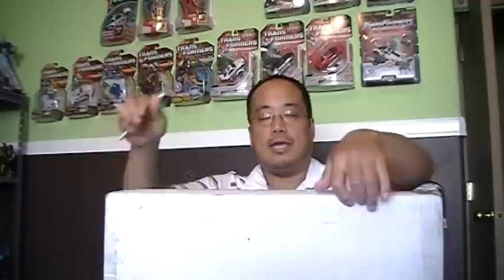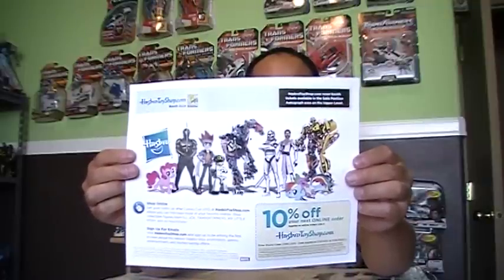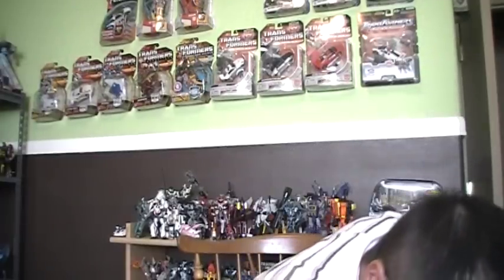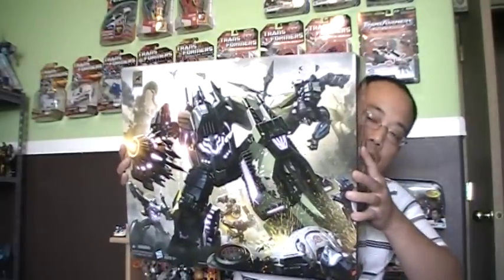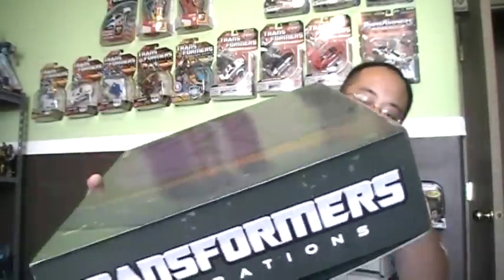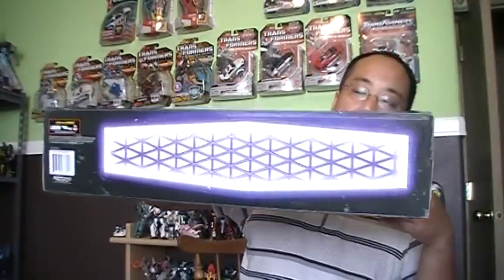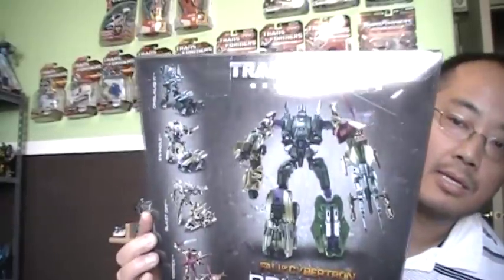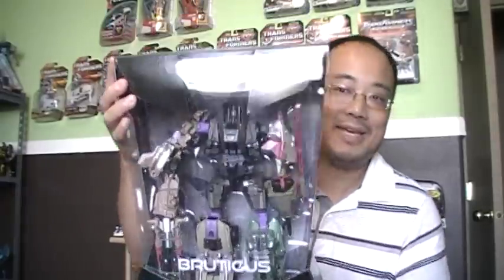A package arrives with a SDCC 2012 exclusive toy inside!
A package arrives with a SDCC 2012 exclusive inside!